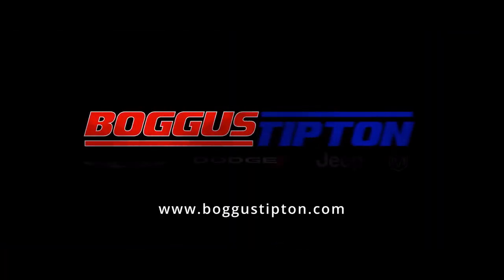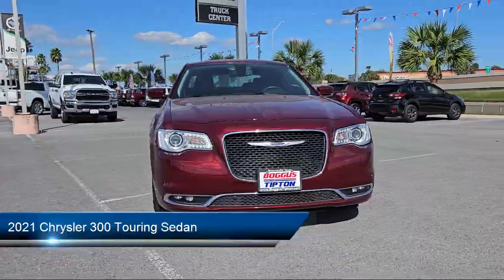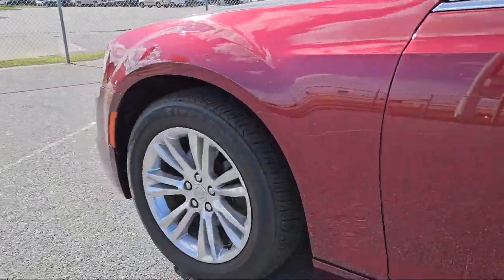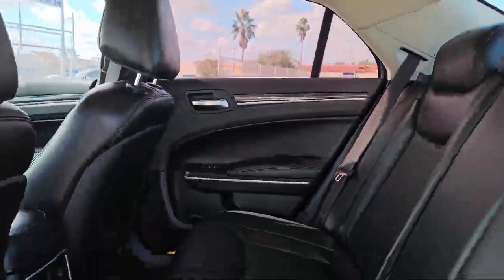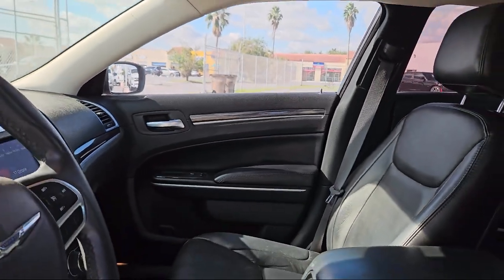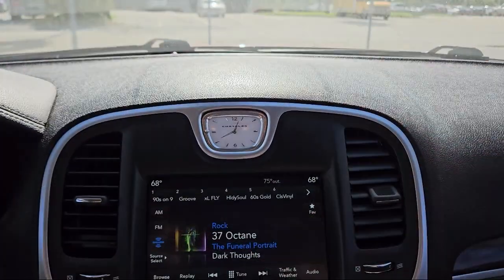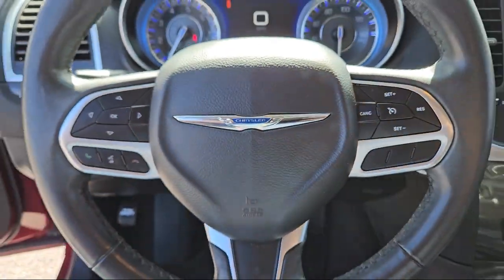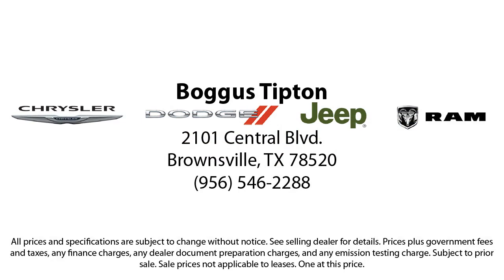2021 Chrysler 300 Touring Sedan Brownsville Harlingen McAllen Weslaco Port Isabel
2021 Chrysler 300 Touring Sedan Stock Number: U516240 Vin:2C3CCAAG7MH516240.

Boggus Tipton
2101 Central Blvd.